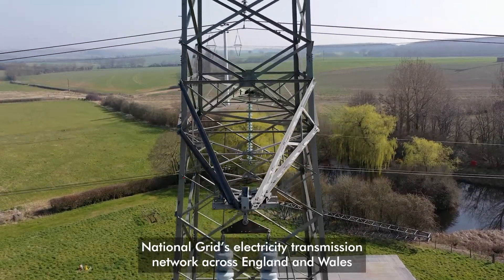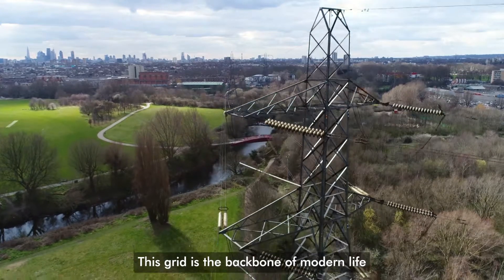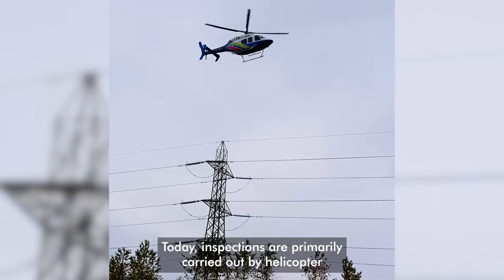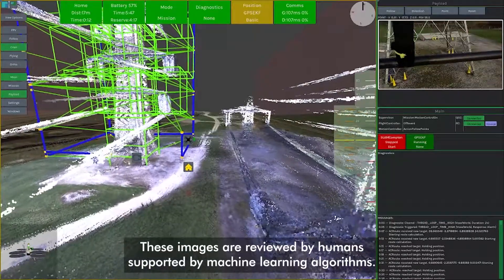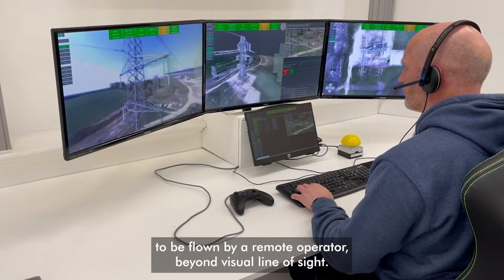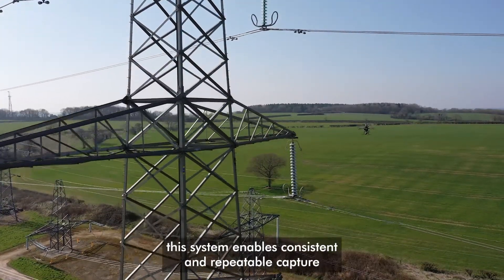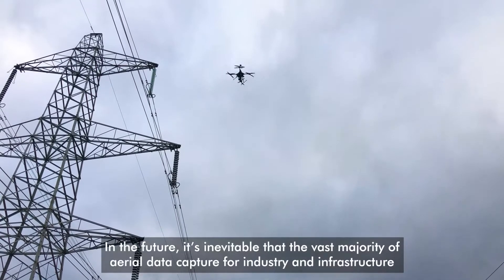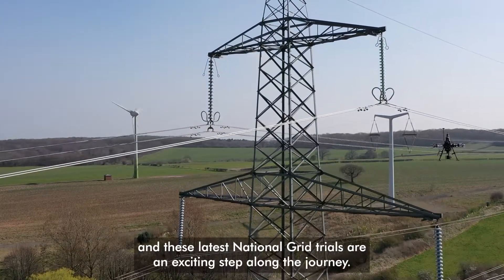Aerial inspection of the electricity grid with National Grid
sees.ai's second test at National Grid Training Academy in March 2022. Connected & autonomous drone system undertaking close-quarter inspection of the electricity grid from Beyond Visual Line of Sight.